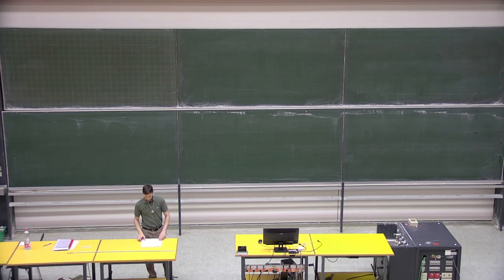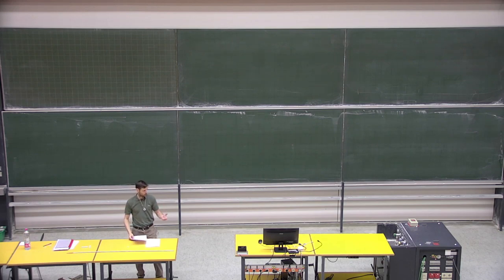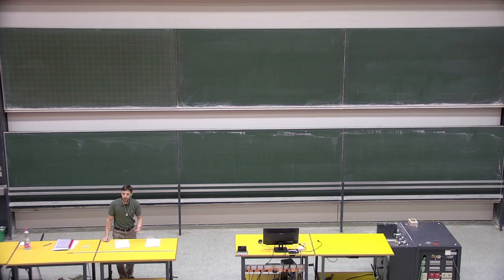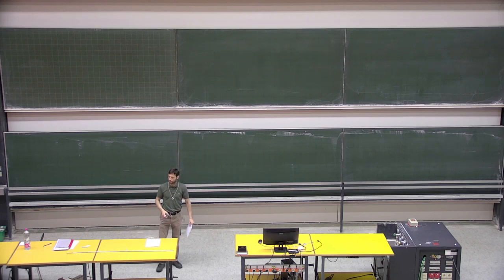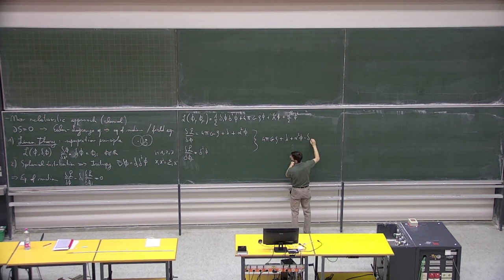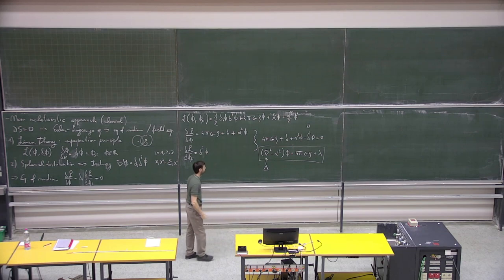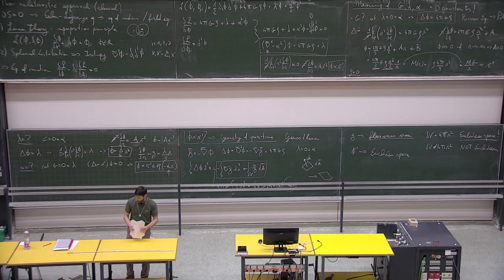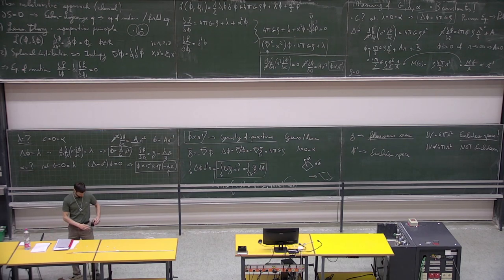[GR lecture 25/04/2022] 03: general non-relativistic linear theory of gravity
1) The most general non-relativistic (classic) linear theory of gravity
- Lagrangian density
- 3 constants for gravity: G, lambda, alpha. G for attractive component (Look at the notes for a cleaner solution), lambda for repulsive component and alpha for screening.

2) Link between the 1/r dependency of the potential and Euclidean space